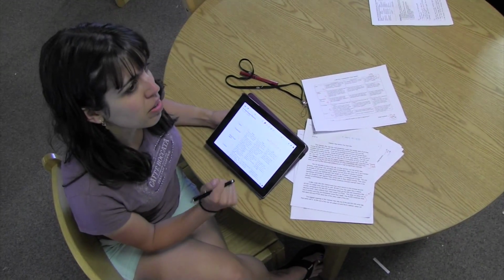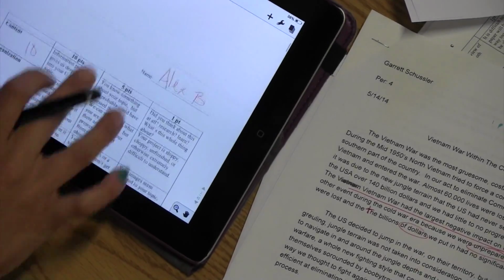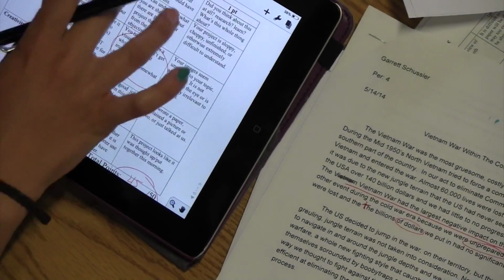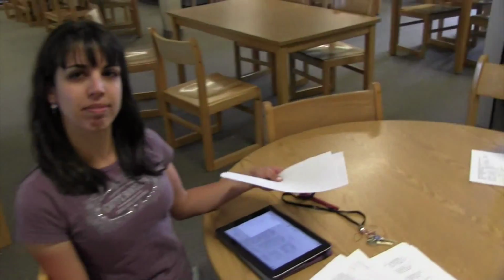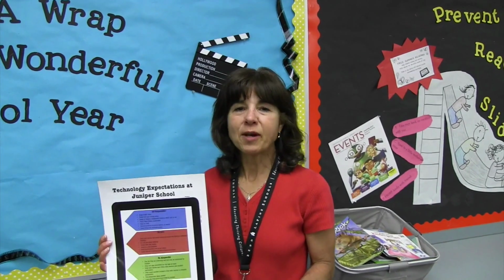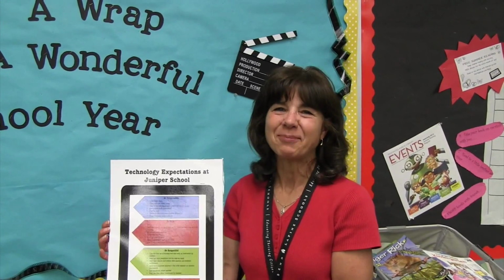PD Intro Movie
DC Flex 1 BLS